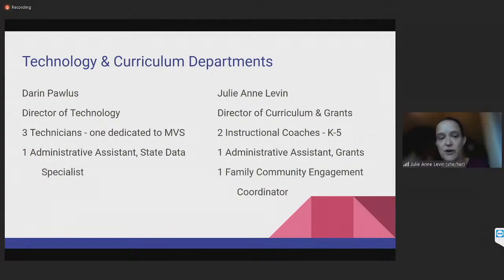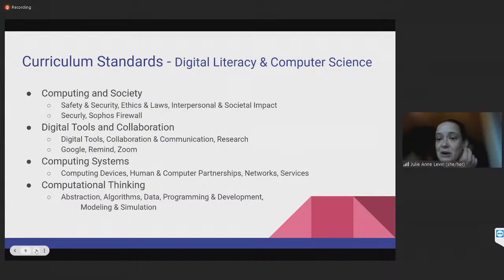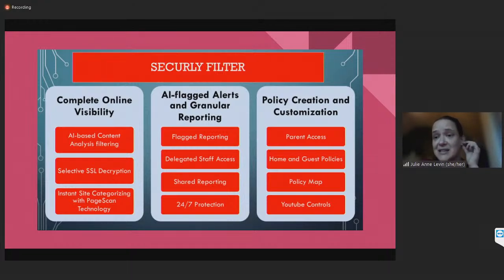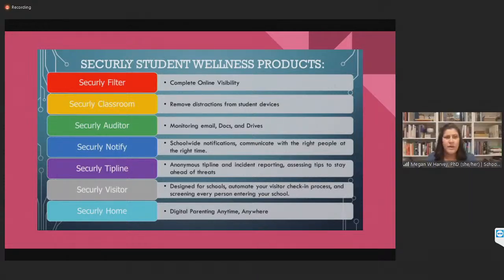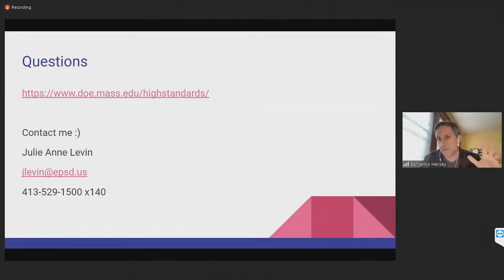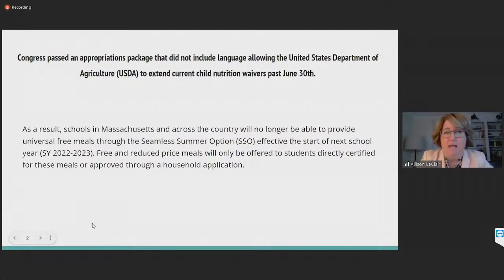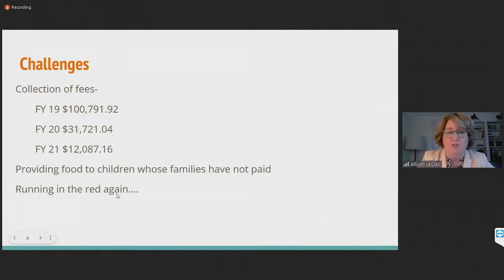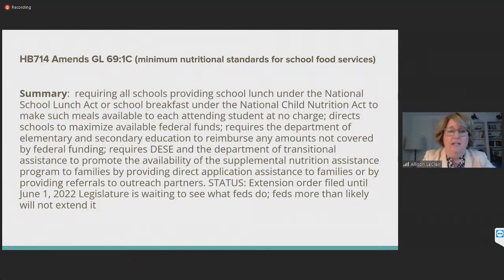Easthampton School Committee 4/12/2022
Easthampton School Committee 4/12/2022 brought to you LIVE at 6pm.